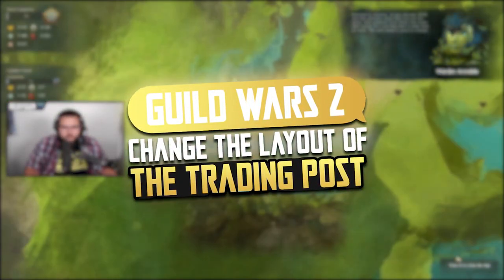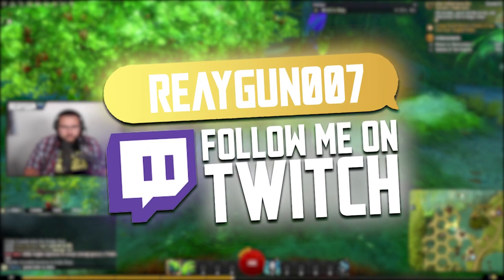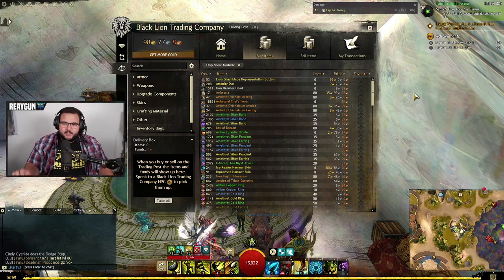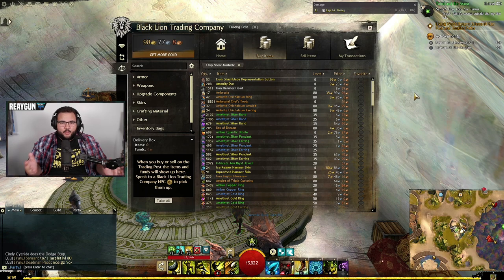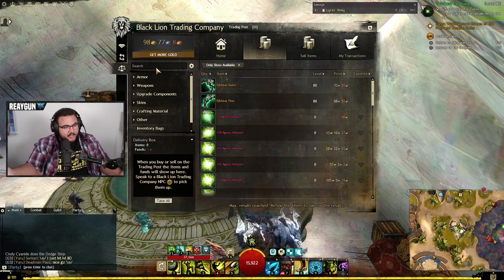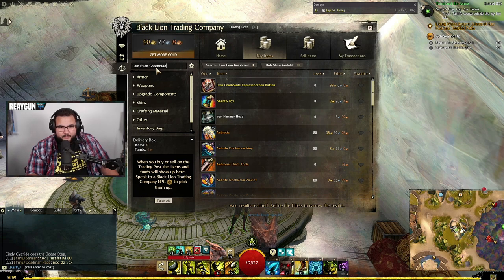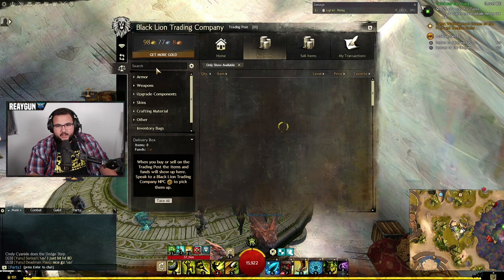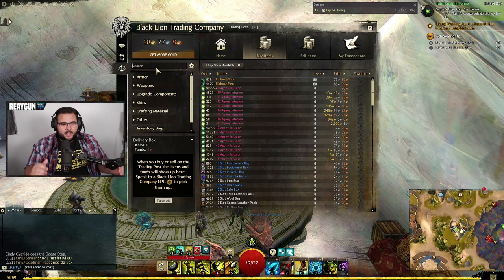CHANGE THE LAYOUT OF THE TRADING POST - Guild Wars 2 (I am Evon Gnashblade code)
If you didn't know you can change the layout of the Black Lion Trading Post in Guild Wars 2 by entering a unique code or phrase into the search bar. Many of you have asked how I see more items in the Black lion trading post so I created this video to help with that. All you need to do is enter: I am Evon Gnashblade

What is Guild Wars 2?
Guild Wars 2 is a massively multiplayer online role-playing game developed by ArenaNet and published by NCSoft and ArenaNet.